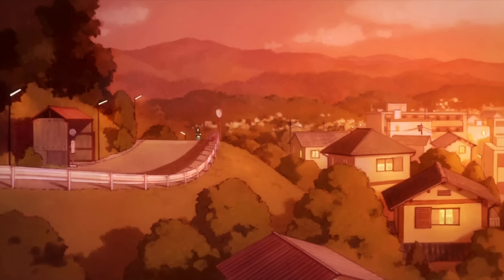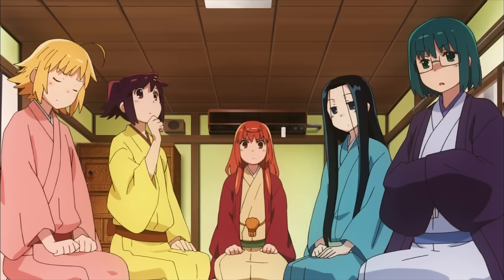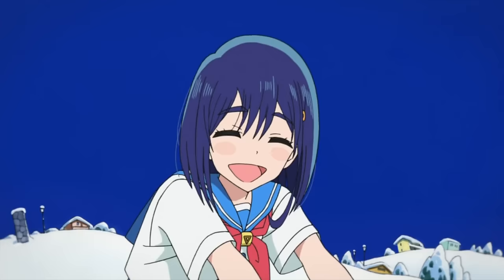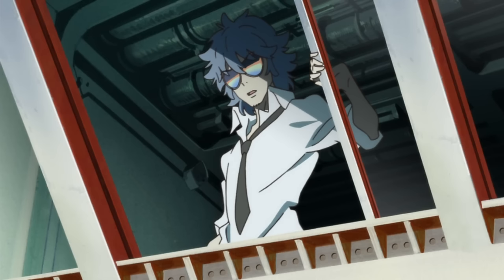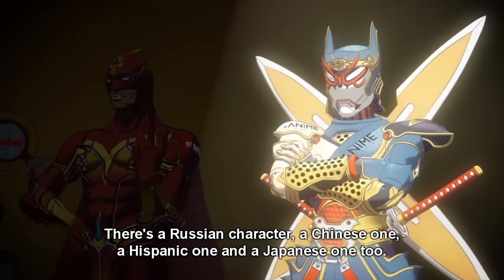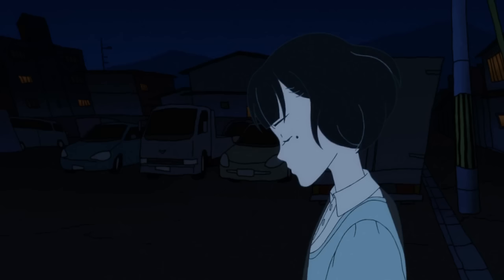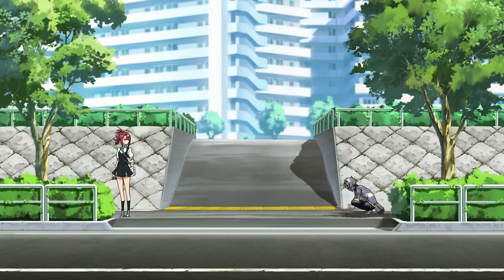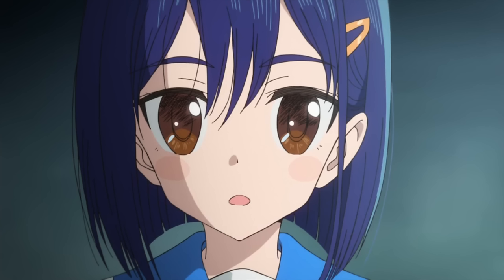What Goes into the Character Design (in Anime)?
Click the "cc" button to see the name of the anime.

Characters are mentioned quite a lot when it comes to critiquing animation. But instead of diving into the common topics, such as character development, today we talk about what goes into character designing and how it can visually affect an anime.